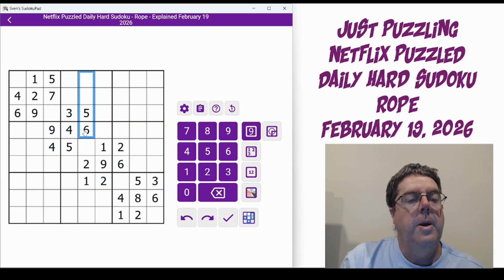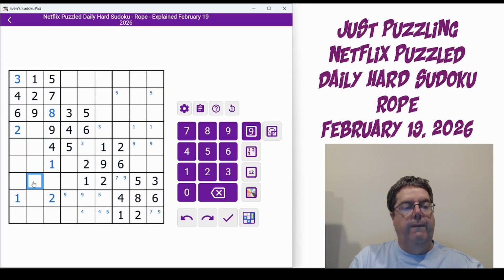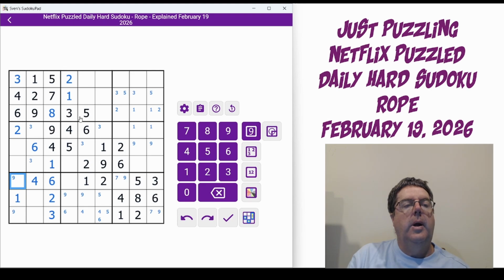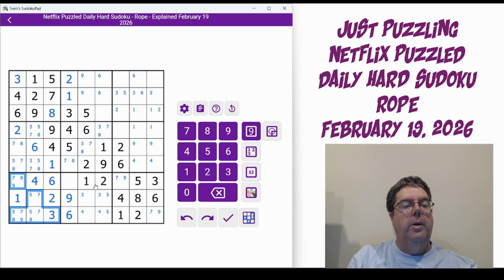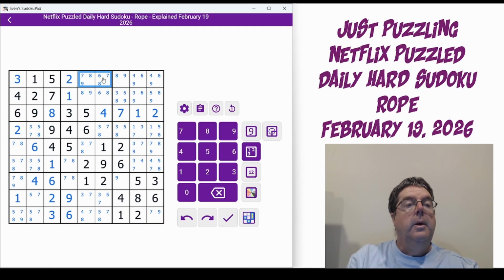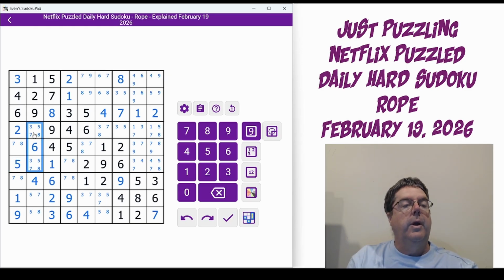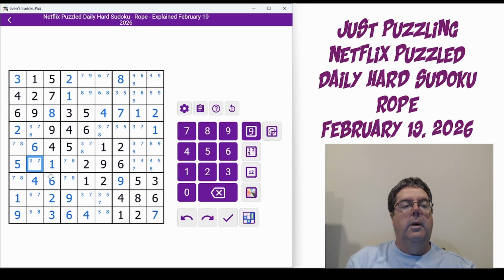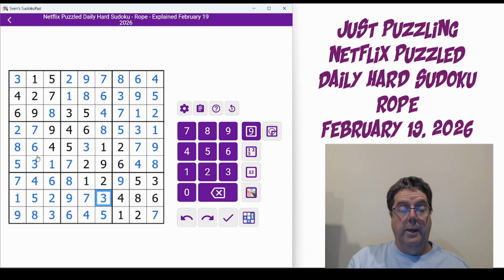Netflix Daily Hard Sudoku February 19 2026 Rope